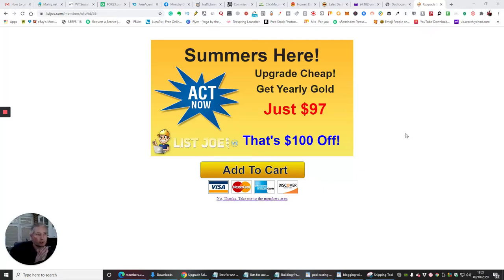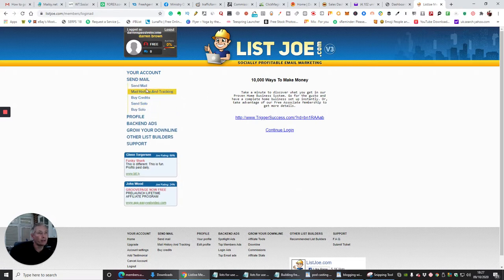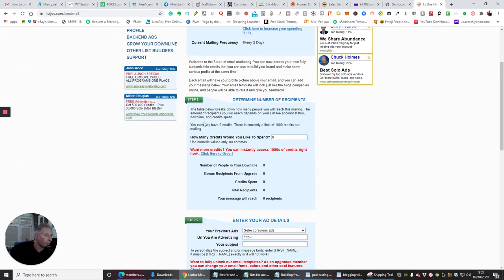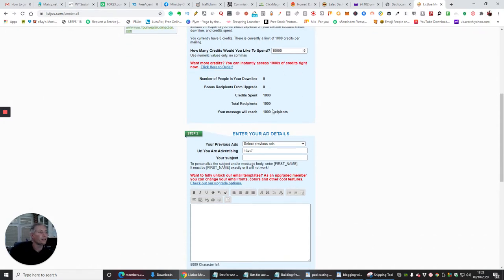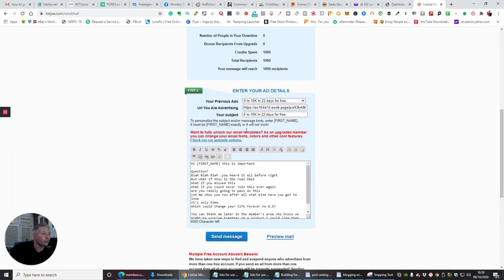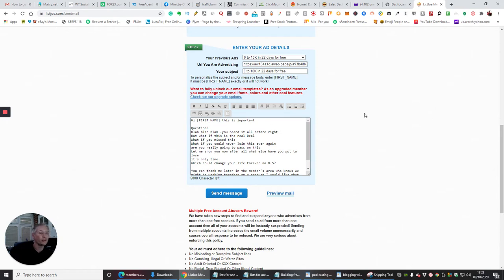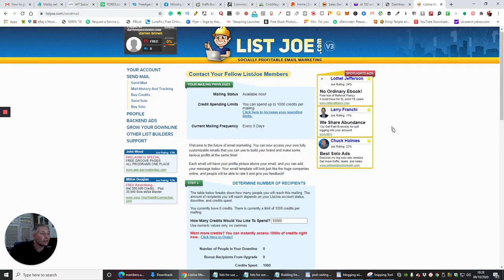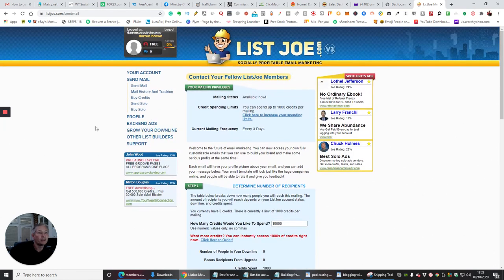List joe mailer what is it ? how to use it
Another amazing quality emailer without the need for a list of your own this is very good for building your own list with like-minded people also very good if you are doing reviews or blogs and you want to extend your reach for FREE
I just purchased the upgraded gold for one year which I got for $97 instead of $397 I can now send up to approx 8000 people amazing right.
  Ok, stop scratching your heads this is a no brainer what is it.

You can send your links providing it's in an autoresponder Don't know what I am talking about wow you have a lot to learn, basically instead of you building a list then creating swipe files to send to people on your list this cuts the middle man out altogether.
have you ever heard of the money is on the list- it's true but if you can send your link to an already list it's even better

List Joe is Free all you have to do is set up and away you go but it does have extra's up to you if you want to opt-in which will give you more views and subscribers

List Joe
FreeList Joe
WhatisList Joe